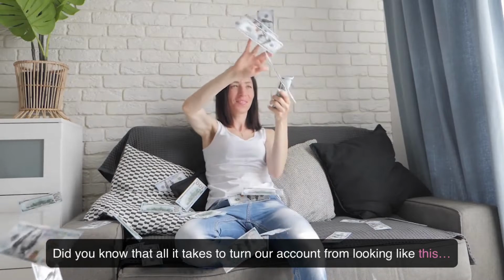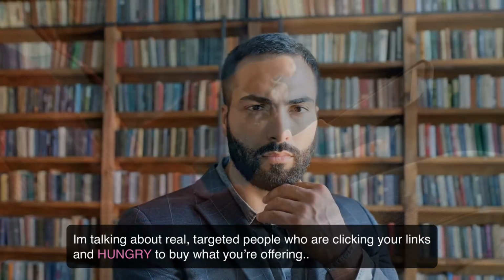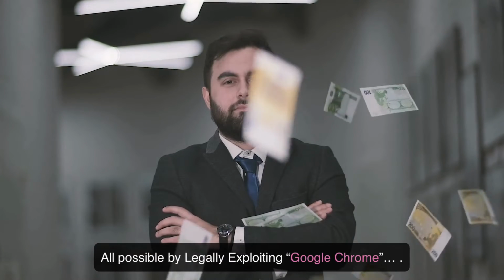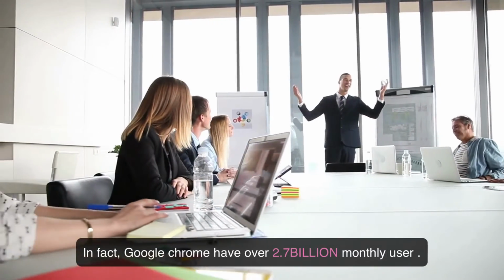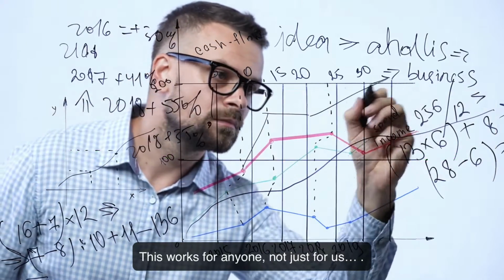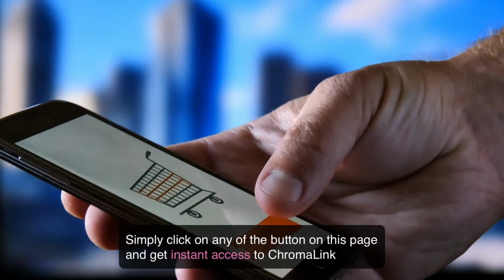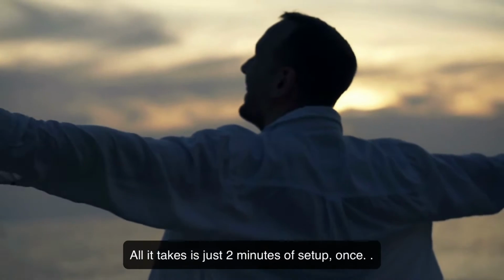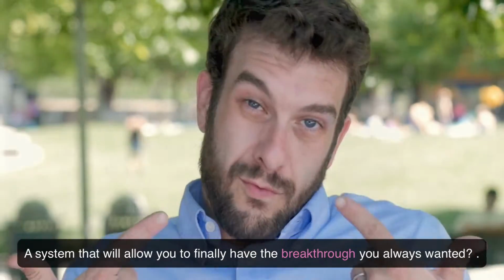ChromaLink Review, Bonuses, Demo: Earn $197 Every Time from Unlimited Free Buyer Traffic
Get ChromaLink with My EXCLUSIVE Bonuses

5+1 FREE Bonuses Worth $6,985+$1,997:
FREE BONUS #1: 1k A Day LIVE Masterclass
FREE BONUS #2: 30-Second FREE Commissions
FREE BONUS #3: $513.07 Per Day Viral Traffic
FREE BONUS #4: Commercial License
FREE BONUS #5: $1M A Year Blueprint

First 150 Fast Action Taker Get Instant Access To ChromaLink "Double Your Traffic" Exclusive Edition (Worth $1,997)

ChromaLink:
We Found a "Traffic Loophole" Hidden Inside The #1 Web Browser In The World, Google Chrome.
In 30 Seconds = "Chroma-Blast" Any Links To 2.7 Billion Google Chrome Users For Unlimited
FREE Buyer Traffic & Gets Us $197 Payments Over and Over.
• Takes 90 Seconds From Activation To Get Paid
• 96% Of Beta-Testers Made At Least $199.98 In Less Than 24 hrs.
• 100% Never-Seen-Before Method.
• We’ve Made $205,409.11 With ChromaLink.
• Fully Ethical And Legal.
• No Hidden Fees.
• 30 Days Money Back Guarantee.
• Get Paid $300 If You Failed To Make Money With ChromaLink.
NO Website... NO Experience... NO Tech Skill... NO Hidden Cost.
• Drive Unlimited amount of clicks to your links for free
• Works in ANY niche, no matter what
• 100% legal and ethical system
• Price increases every 60 minutes
• Doors will be closed very soon so we can keep it from saturation
• Only takes a few minutes.
• Works ANYWHERE, all you need is internet connection
• Traffic pours in so fast, it will make your head spin
• Finally break out of the rat race and start profiting.
• 96% success rate with our 309 beta testers
• No upfront fees required whatsoever
• Get paid $300 if you failed with this system.